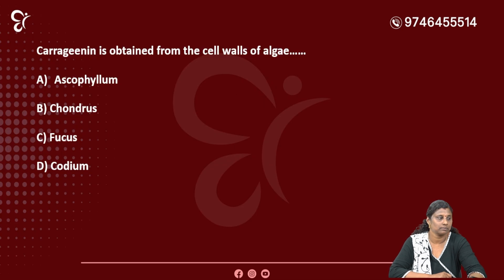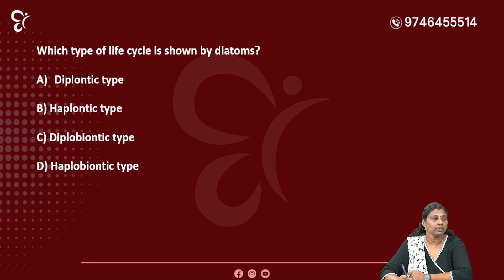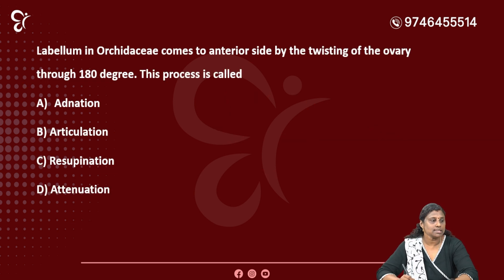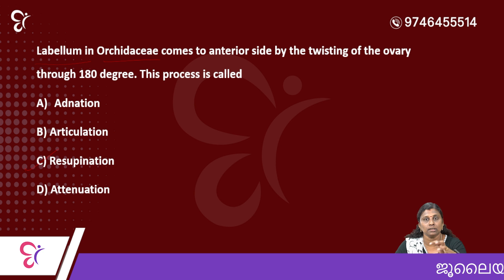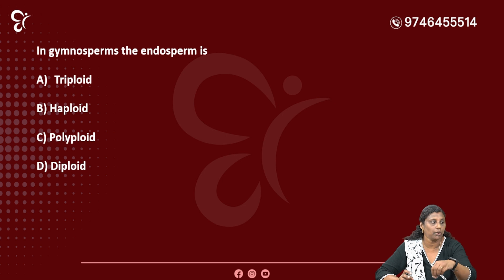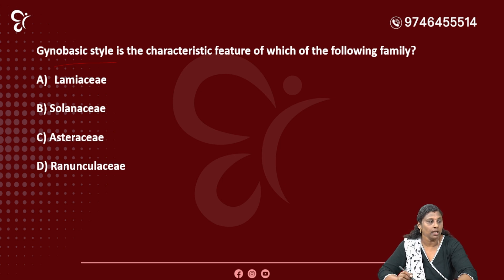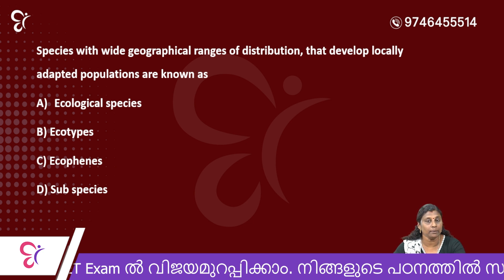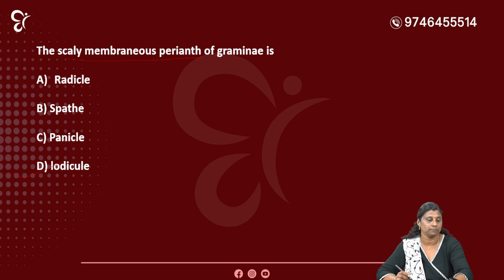KERALA SET BOTANY EXAM 2024 | SET - BOTANY IMPORTANT TOPIC DISCUSSION | SET BOTANY COACHING CLASS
SET Exam ന് കുറച്ചു ദിവസം മാത്രം ബാക്കി നിൽക്കേ എങ്ങനെ സെറ്റ് നേടാം?
ഈ കുറച്ചു സമയം കൊണ്ട് എന്ത് പഠിക്കാനാണ് എന്ന ചിന്ത വേണ്ട!!

വെറും 30 ദിവസം കൃത്യമായ ടൈം ടേബിളോടെ പഠിച്ചാൽ ഇനിയും SET Exam നേടാൻ കഴിയും.
മികച്ച അദ്ധ്യാപകരുടെ സഹായത്തോടു കൂടി തയ്യാറാക്കിയ Competitive Cracker ൻ്റെ 30 Days Crash Batch ൽ ജോയിൻ ചെയ്തു ഇന്ന് തന്നെ നിങ്ങളുടെ പഠനം ബൂസ്റ്റ് ചെയ്യൂ.

ഇനി അധികം സമയം ബാക്കിയില്ല. ഉള്ള സമയം കൃത്യമായി ഉപയോഗിച്ചാൽ ഇത്തവണത്തെ SET റിസൾട്ടിൽ നിങ്ങളും ഉണ്ടാവും.

SET നെകുറിച്ച് നിങ്ങൾക്കുവരുന്ന എല്ലാ സംശയങ്ങളും ഇവിടെ ചോദിക്കാം.
WHATS APP FREE STUDY GROUP LINK ചുവടെ ചേർക്കുന്നു.

മത്സര പരീക്ഷകളിലെ സൈക്കോളജി ചോദ്യങ്ങൾ നമുക്ക് ഇവിടെ പരിശീലിക്കാം.